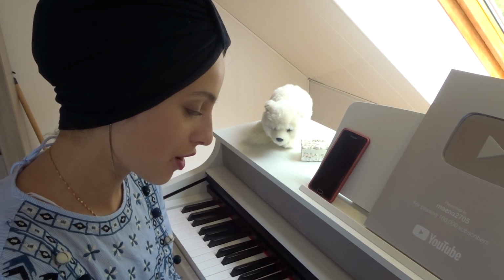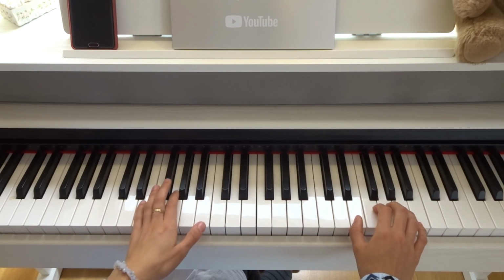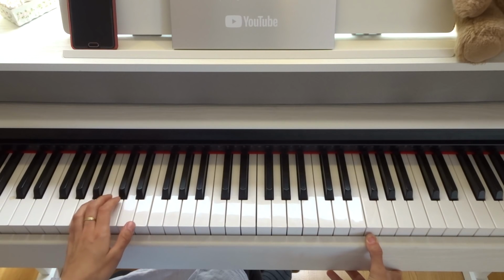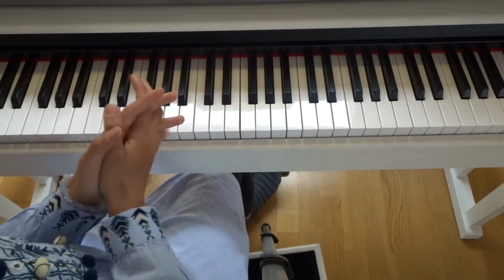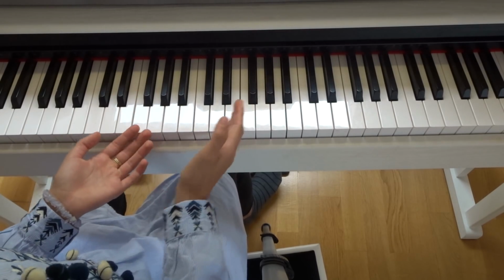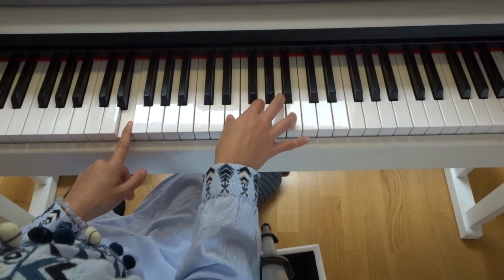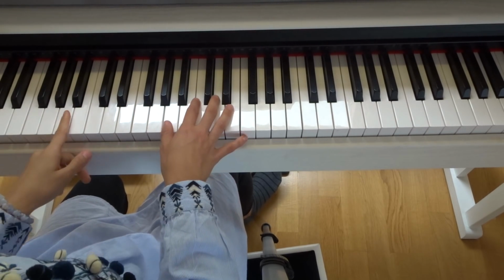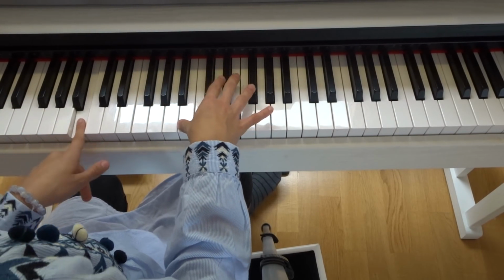Easy Piano Tutorial - Je Pars Mais Je T'aime (By Mennel)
Hello Everyone :) You've been asking for a Piano Tutorial of my single " Je Pars Mais Je T'aime " and... There it is !
INFO : I am saying E and A for the chords but it's Em and Am ! sorry for the mistake :/

I am definitly not a piano teacher but I tried my best to explain you in a simple way how to play it .

CHORDS :
INTRO : | Em | C | G | Am B7 | Em | C | G | Am B7 |
VERSE : | Em | C | G | Am B7 | Em | C | G | Am B7 | X2
PRE-CHORUS : | C D | Em | C D | B7|
CHORUS : | Em | D/F# | G | Am B | Em | D/F# | G | Am B || Em D | G/B | C Am | B | Em D | G/B | C Am | B |
BRIDGE : | Am | G | F#m7b5 | Em B | Am | G | F#m7b5 | B |